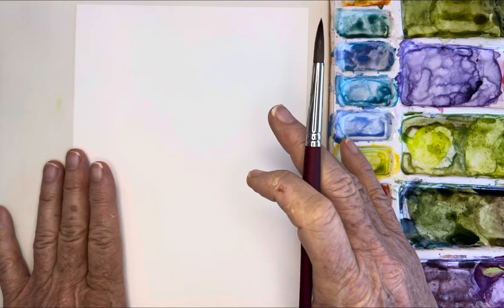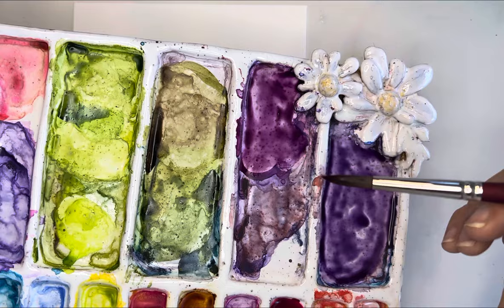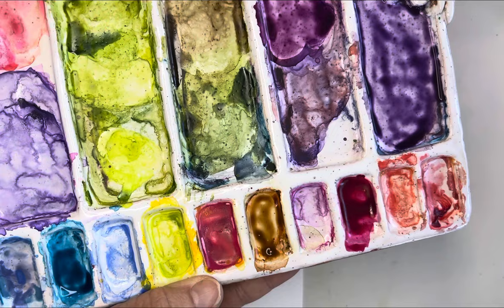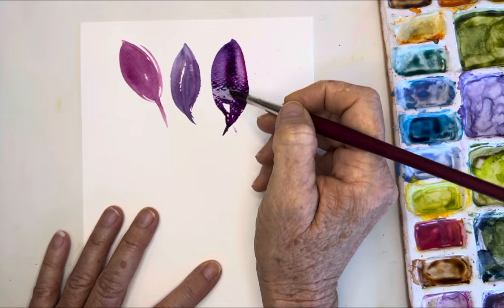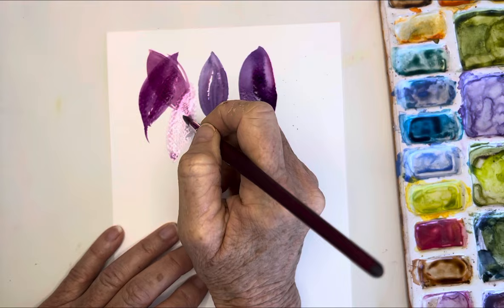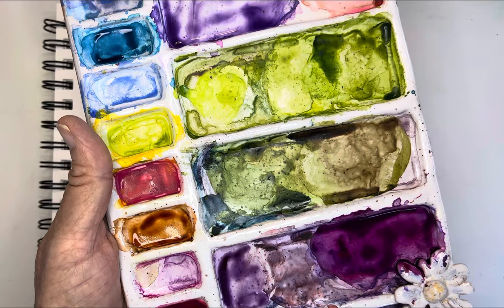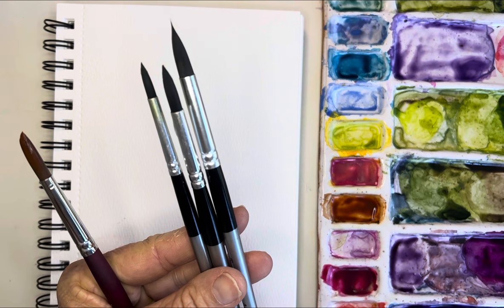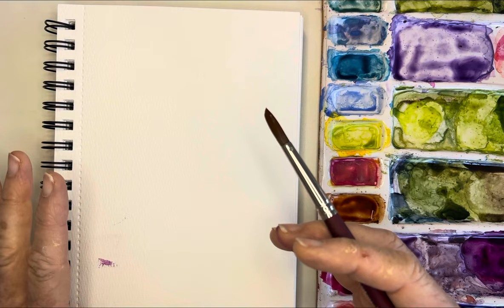My BIGGEST watercolor technique? And the easiest.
This is a wonderful exercise in practicing values, and practicing your “C” strokes, and leaves.  Values is the biggest tip and technique I Can give you to add interest to your paintings.  Taking everycolor on your palette and practicing starting from the darkest value (more pigment than water) and keep adding more and more water to get to the lightest value you can get with each pigment is wonderful and relaxing too!  This brings so much depth and interest in your paintings and the easiest of techniques to master and play with.

Digital Tutorial Kits with Drawing/steps and instruction/swatch sheet available on Etsy for several of my tutorials as a companion piece.
Once paid for I will forward your worksheets to you via email or you can download immediately

Paints I used today  W&N –
Quin Magenta MADDER ROSE is the Mieliang color
Burnt Sienna

For a more affordable option - MieLiang Palette

Plastic palette (empty) with lid Very similar to mine I usually use

Brush today is the Princeton #8 Round

My next favorite rounds Dugato round brushes

Todays paper is **Artisto Pads

PAPER I ALSO lOVE for florals is – an Arches, 140#, rough which I LOVE working on!  Its very thick, very rough texture, and I LOVE it!  If you want to try something different, give it a try, it is especially great for florals and landscapes.

My next favorites: Canson XL – 140# Cold Pressed

My full supply list on Amazon is

Quin Coral (Daniel Smith)
Burnt Umber
Burnt Sienna

Permanent Magenta
Yellow Ochre
Olive Green
Sap Green

If Instagram is more your thing, you can follow me FB